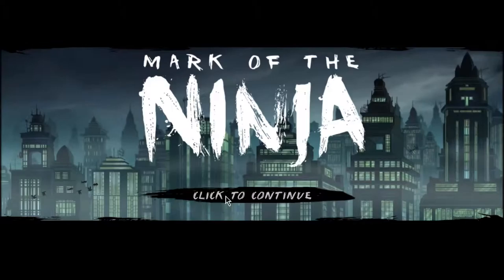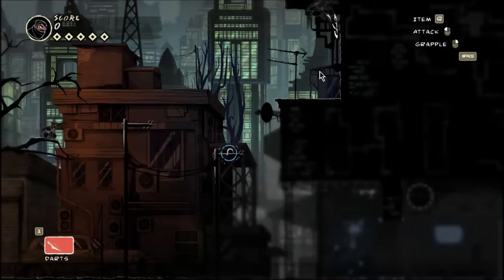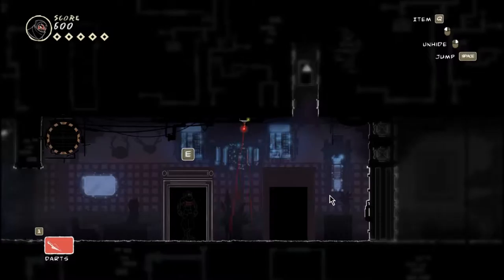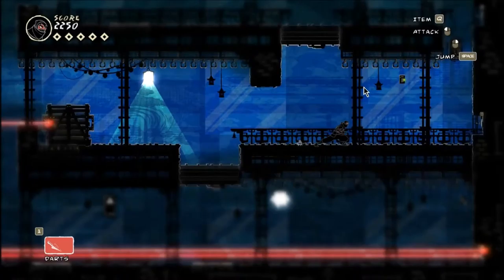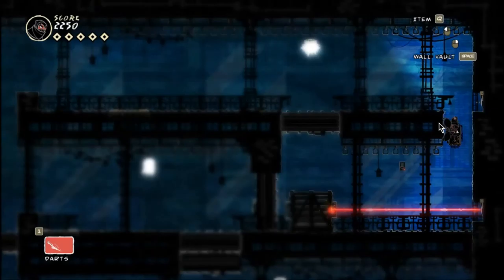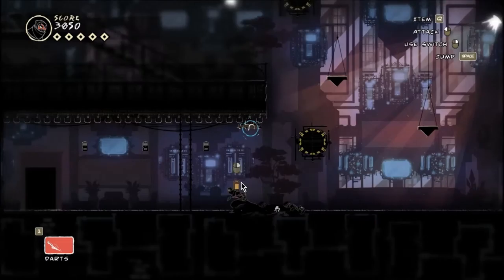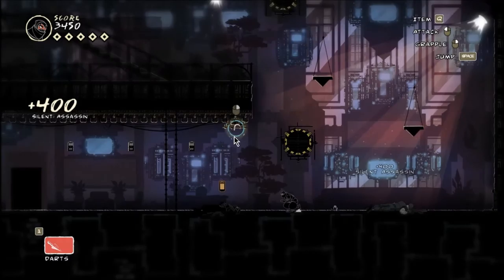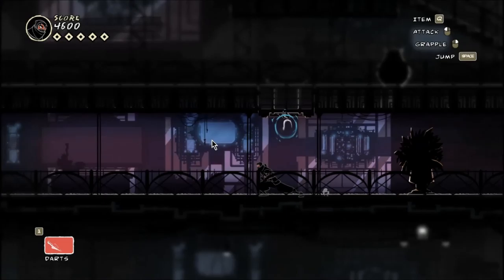Mark of the Ninja Part 8- The Search for Karajan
We're finally getting closer to catching Karajan. If you enjoy the video, leave a like or comment suggesting what you want to see me play next.